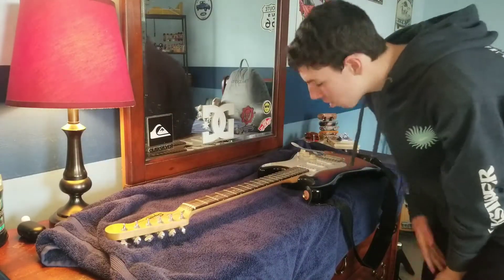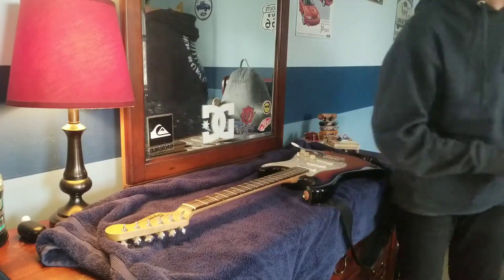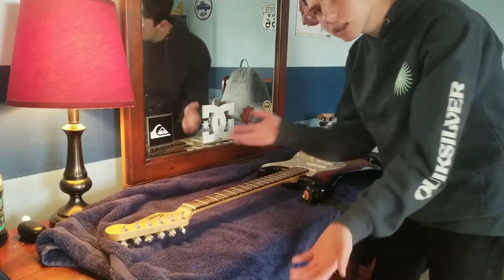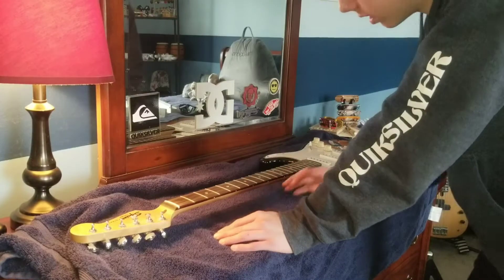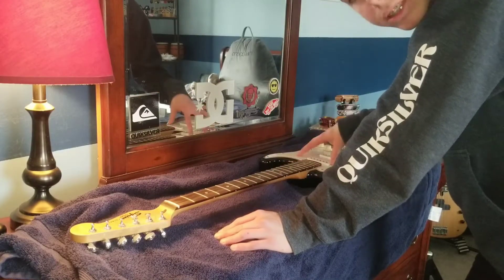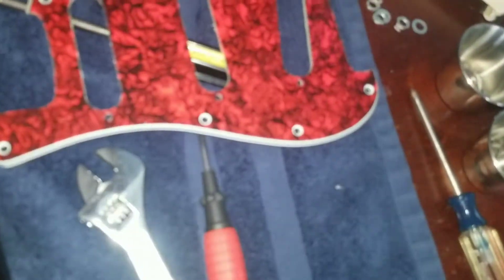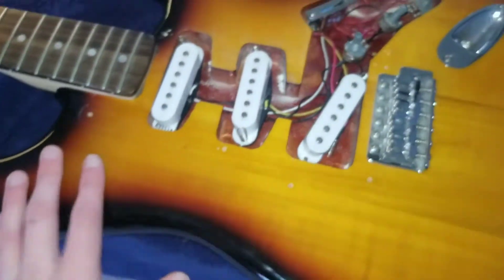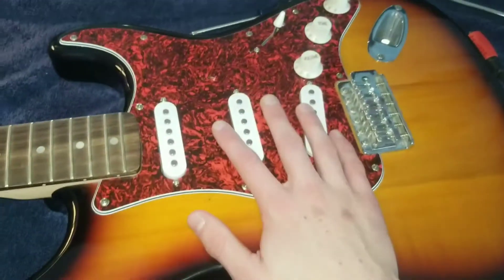FIXING MY SQUIER STRAT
Today I fix my first electric guitar! It sounds much better but still has a few quirks.

Song: I wanna know by secret american